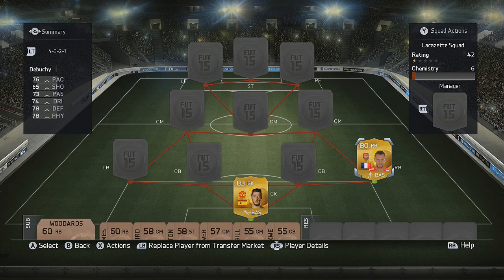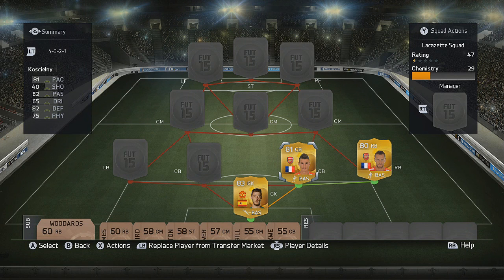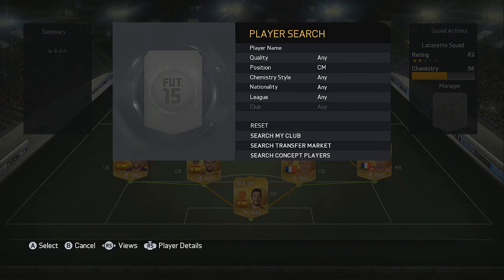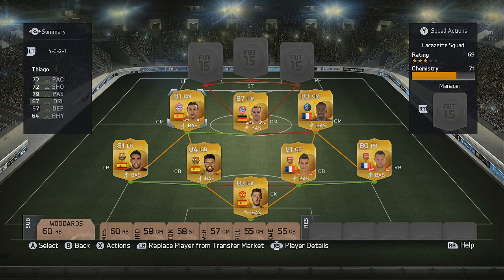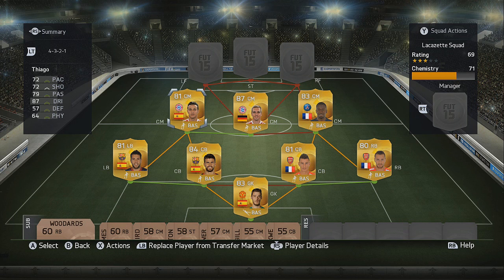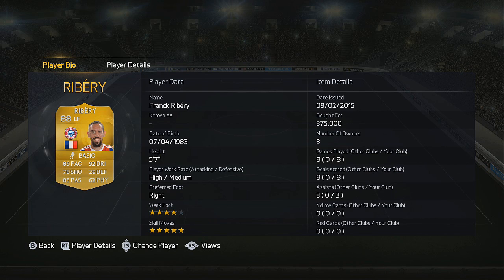FIFA 15 - UPGRADED LACAZETTE HYBRID SQUAD BUILDER - WINTER UPGRADES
FIFA 15 Lacazette hybrid squad builder in preparation for the incoming winter upgrades!

If you enjoyed this video remember to subscribe to my channel for more FIFA 14 and FIFA 15 Ultimate Team videos including: hybrid squad builders - pack openings - wager matches - pink slips and more!